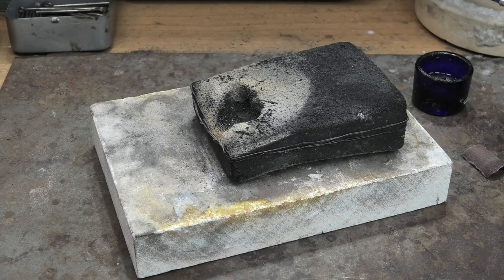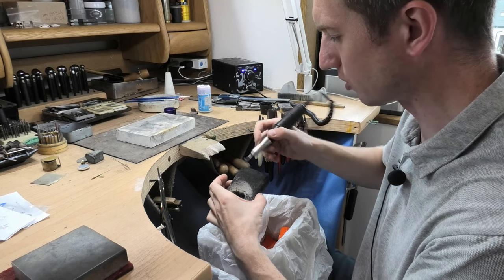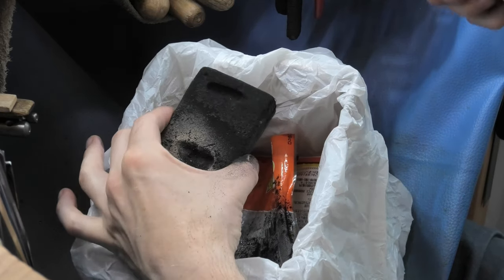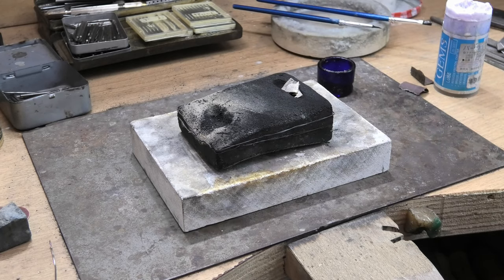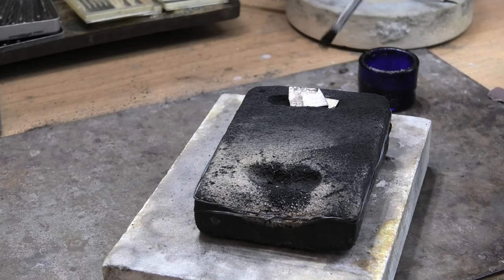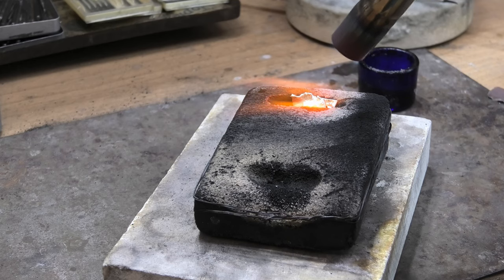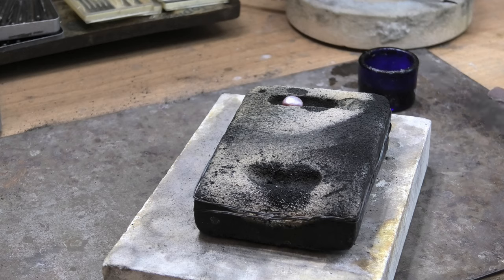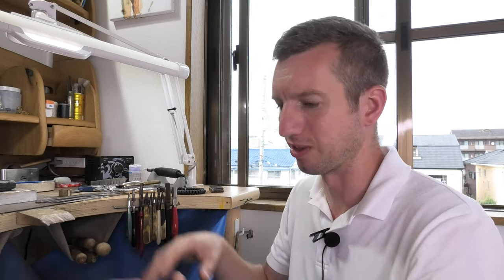How to Melt Up Precious Metal at Home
A quick video created as I wanted to highlight how its possible to melt up metal with very basic and low cost jewellers tools.
Although they may work better, specific tools and equipment for melting metal are not essential. In this video I show how I do it in my small jewellers set up at home.
The footage is taken from a recent 'Golden Nuggets' video. I felt the information could be very useful to people starting out making jewellery and may not yet be ready to invest in expensive equipment!
When doing this please be careful as obviously very hot pieces of metal have potential to cause injury and damage to property!

C.Bilton